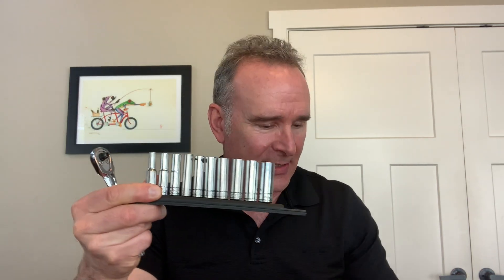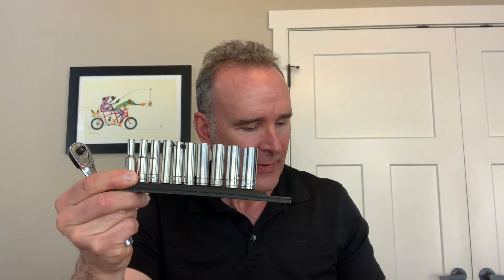CRAFTSMAN Socket Set, Metric, 1/4" Drive, 6 Pt., 11Piece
The 11-piece 1/4-inch Drive 6 Point Deep Metric Socket Set comes equipped with a broad assortment of sockets. This metric sockets set is perfect for automotive repair, general construction, and DIY repairs.